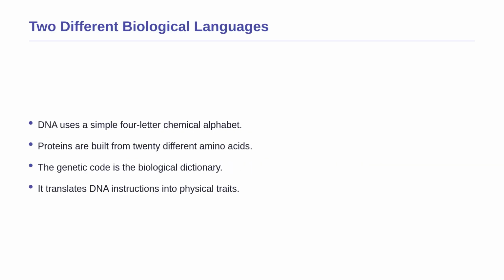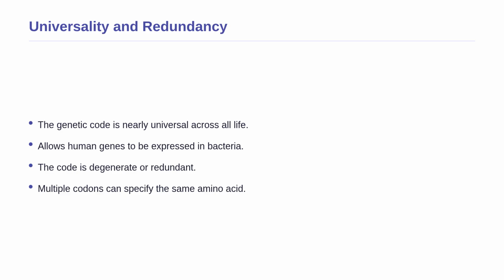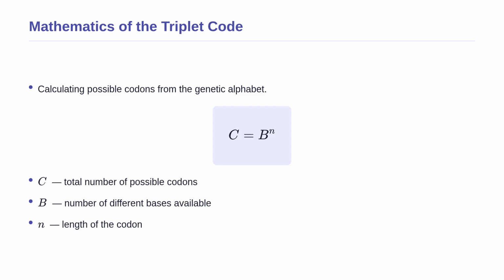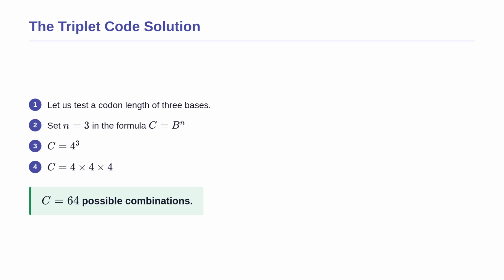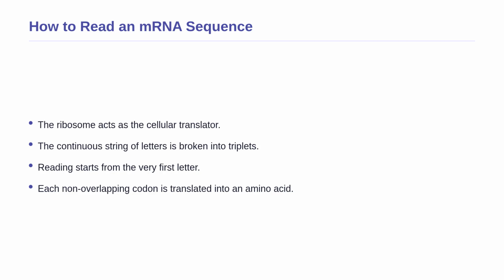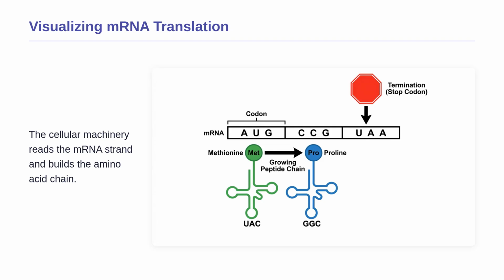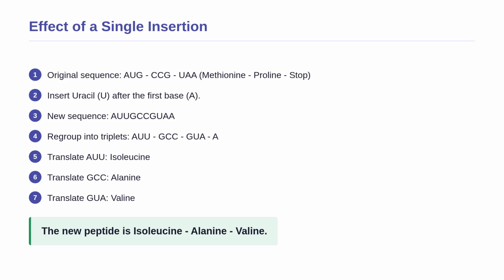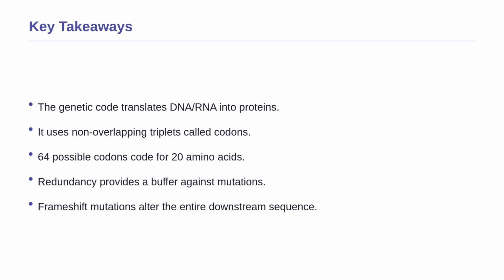Cell and Molecular Biology - Genetic Code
Video lecture on Genetic Code for Cell and Molecular Biology.